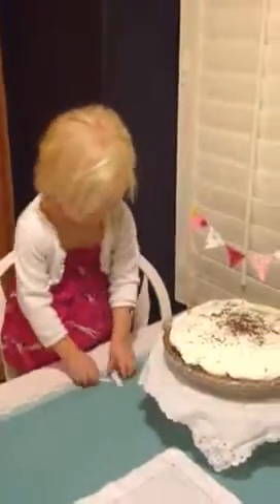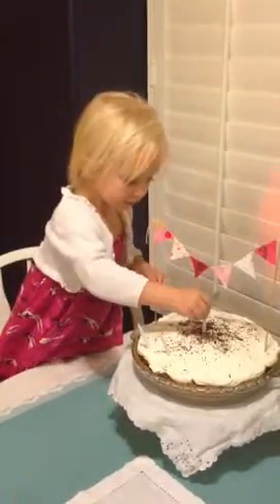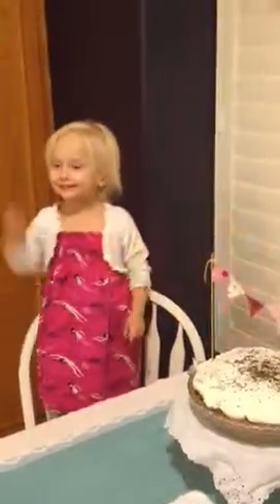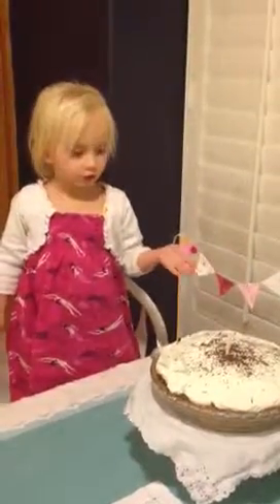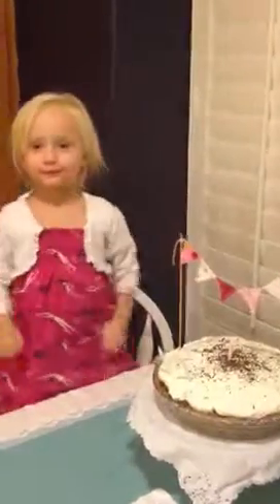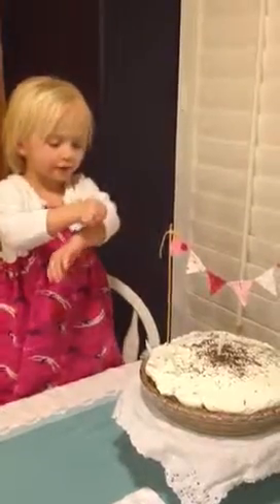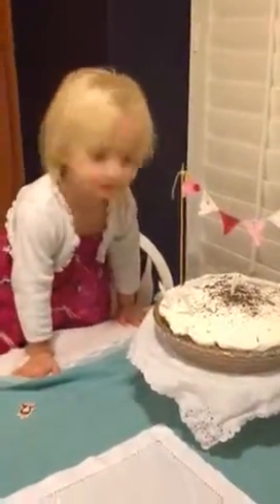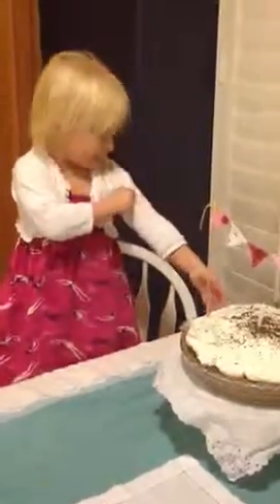Cutest Abby helping with Grandma's birthday candles on her